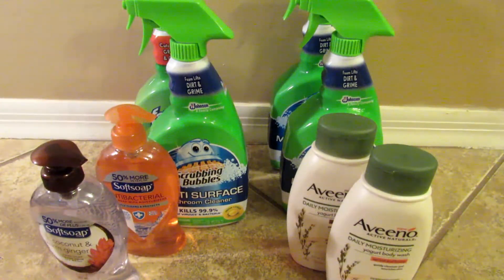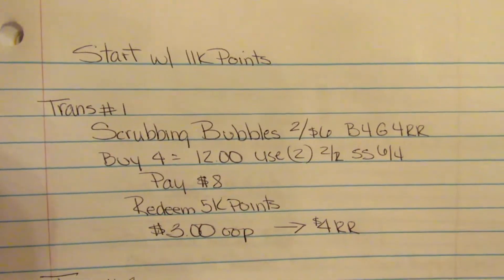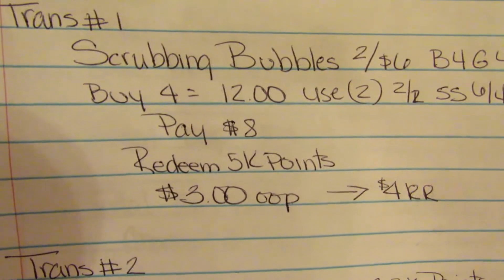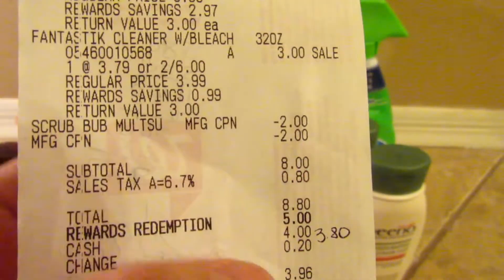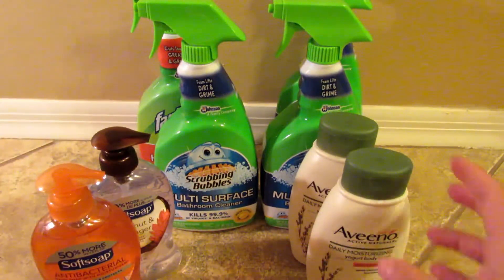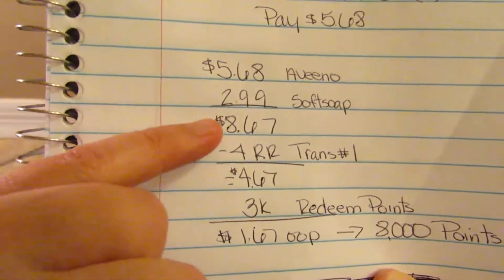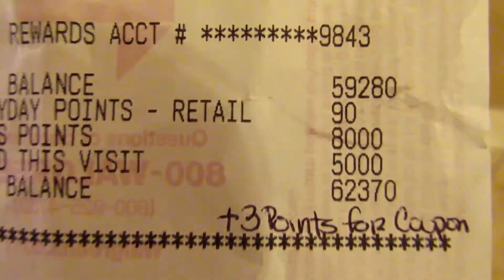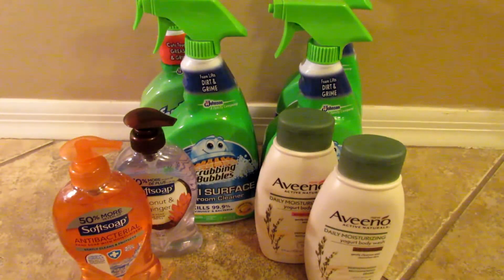Walgreens $5 CHALLENGE Coupon Haul!!/Added Aveeno!/newbie friendly 6/18-6/24 2017